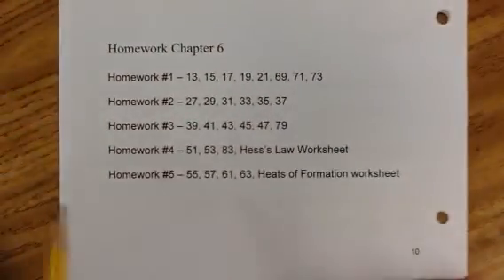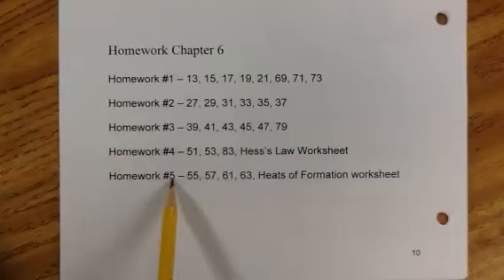Standard enthalpy example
2nd example